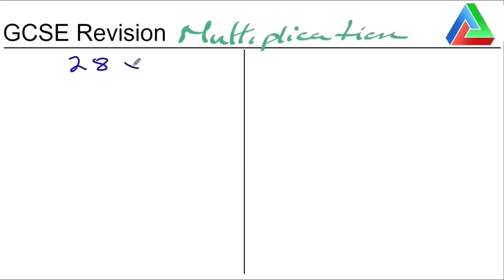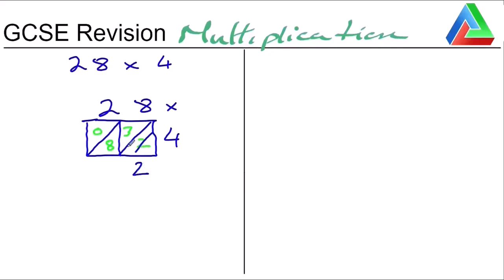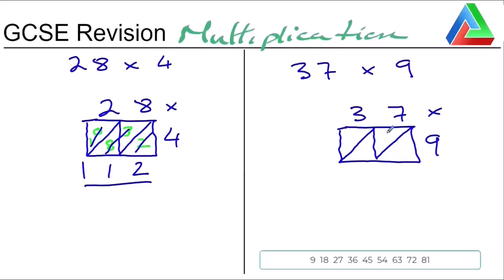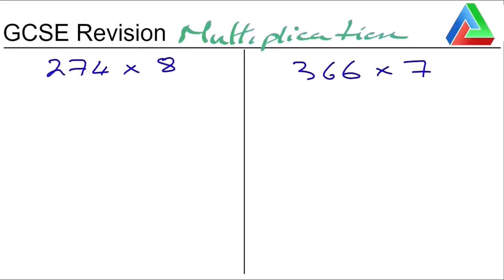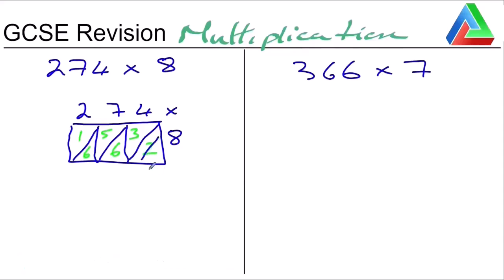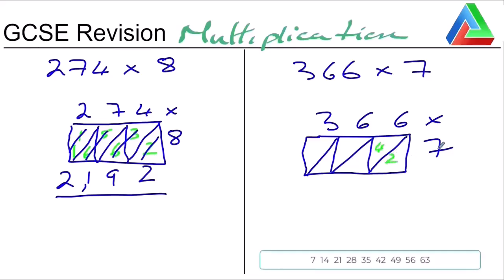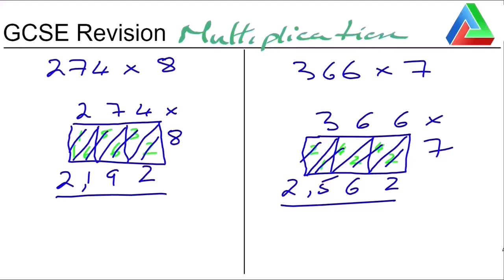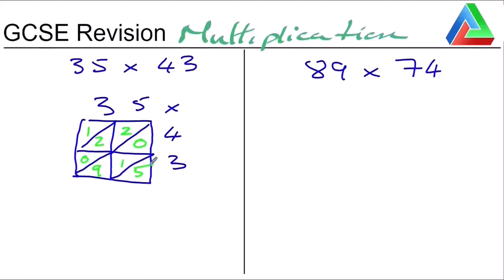Maths Basics: Lattice Multiplication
If I had to learn one method of multiplication I would learn this method - it works for everything...super quick, super easy!